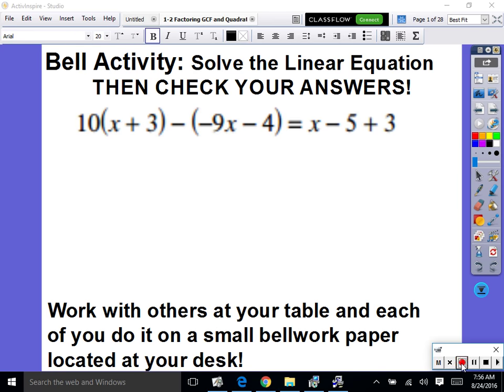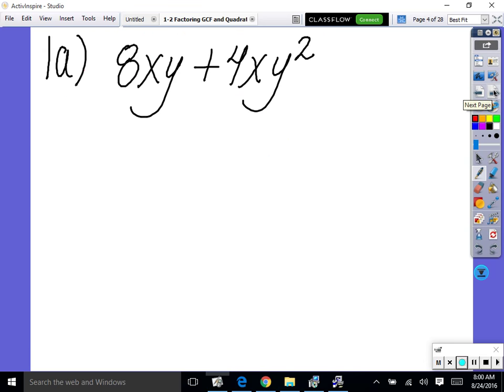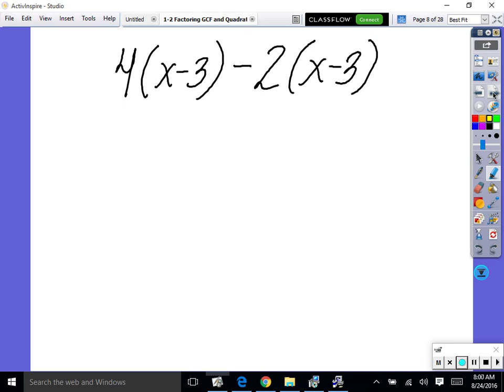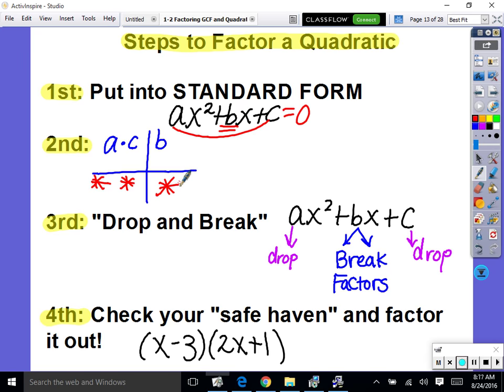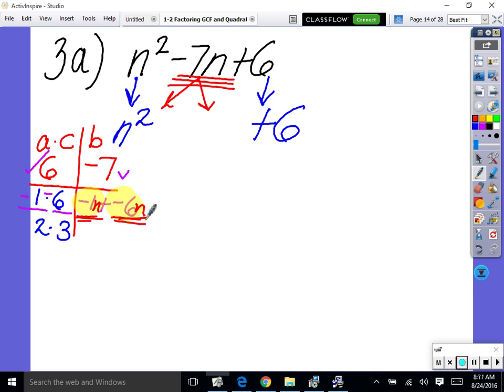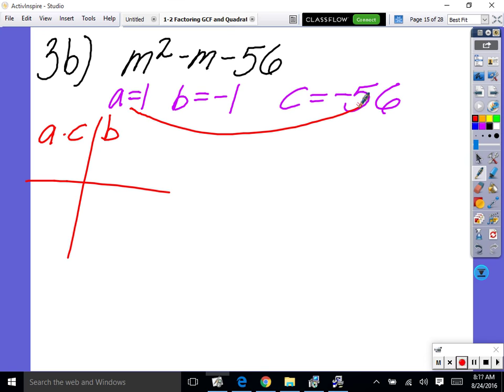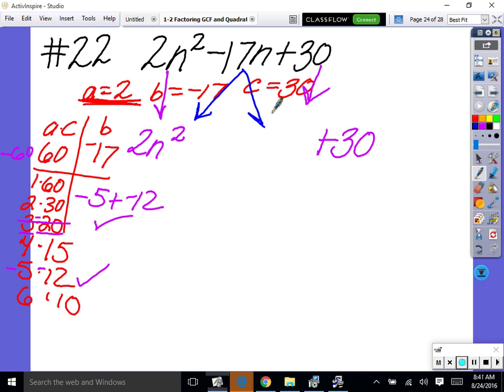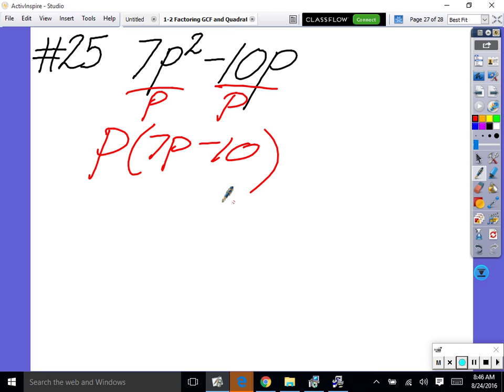1-2 factoring a quadratic